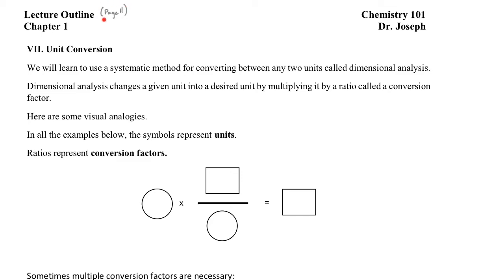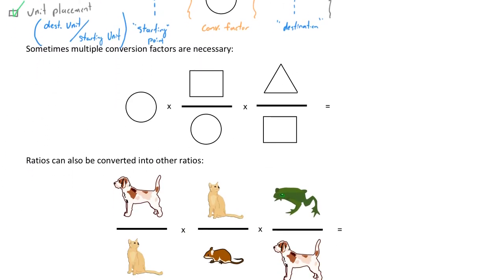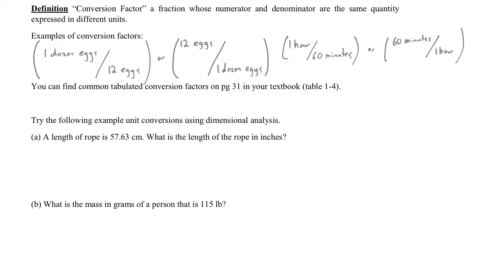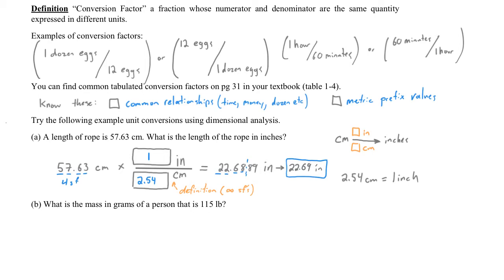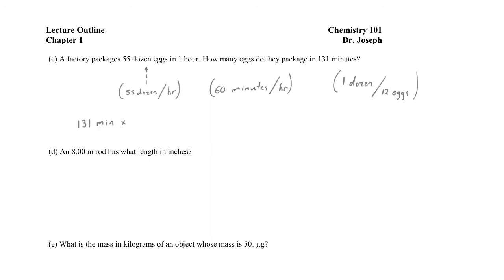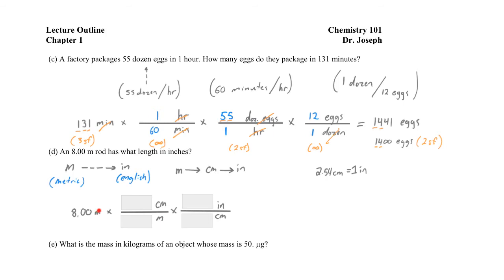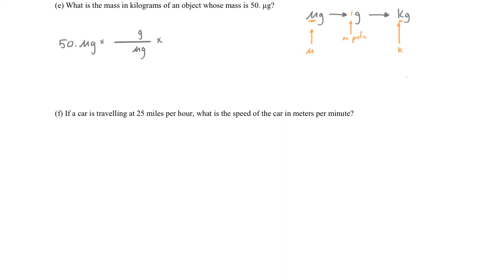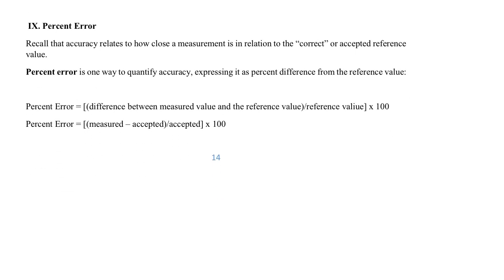Lecture 1.3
Learn about converting units with dimensional analysis. Temperature conversions are also described.